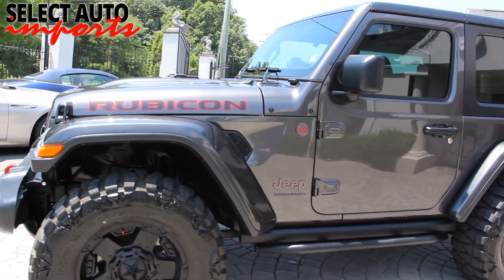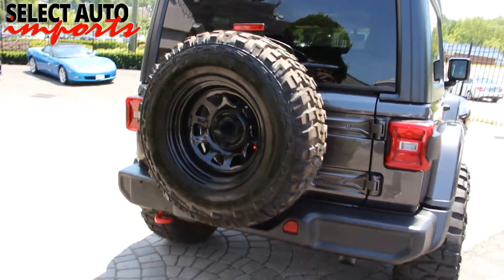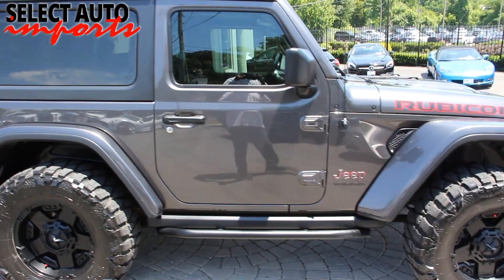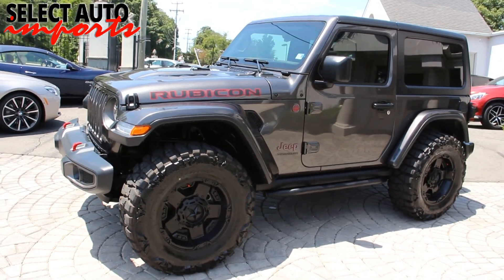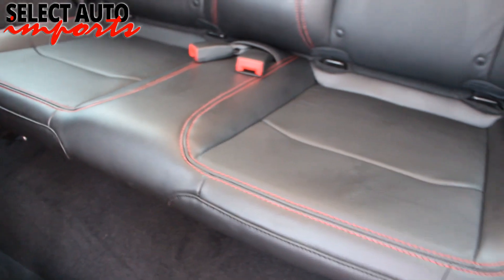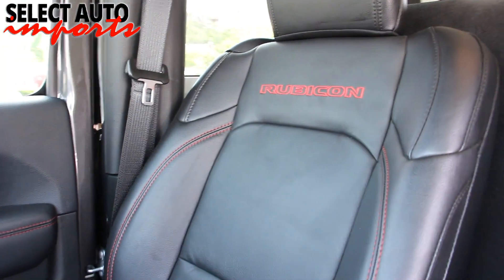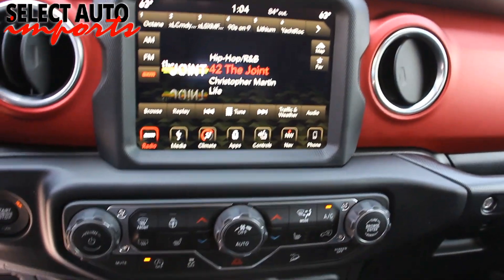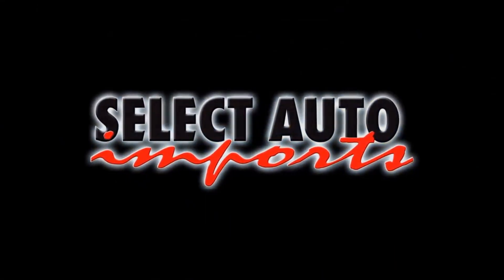2019 Jeep Wrangler Rubicon 4X4 Granite Crystal, Select Auto Imports in Alexandria, VA